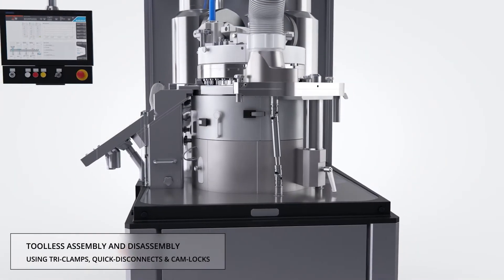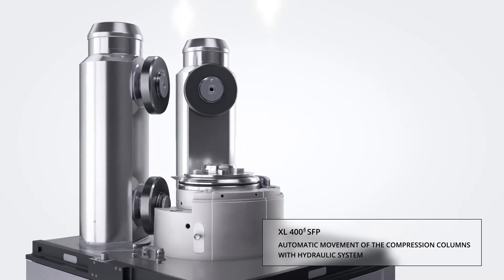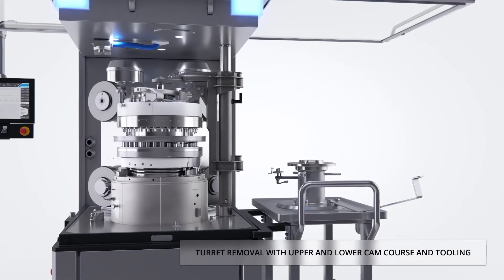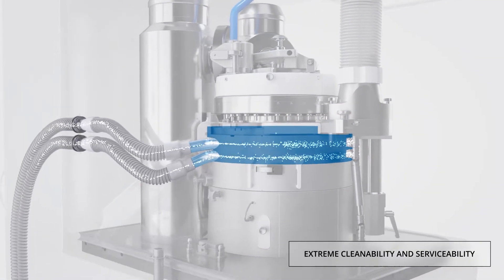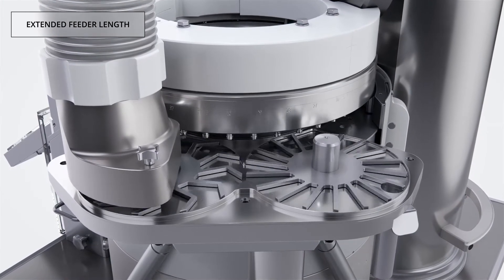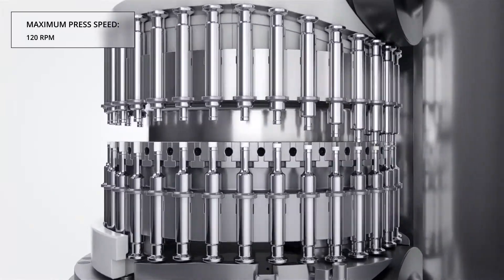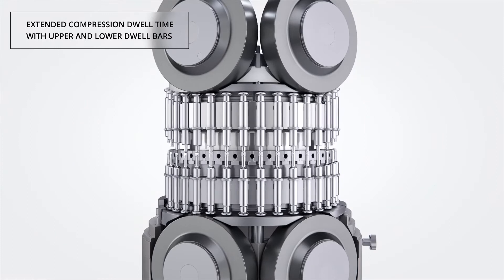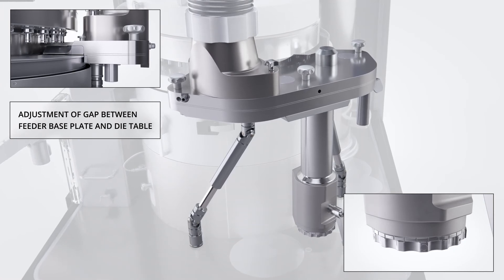KORSCH XL 400_4 Single-Layer Compression Cycle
Offering a 100 kN pre and main compression capability, a maximum press speed of 120 RPM, and an extended feeder length, the XL 400_4 SFP is geared for high-speed production, with a maximum output of 338,400 tablets per hour. An ergonomic and accessible design permits the fastest changeover of any machine in its class.